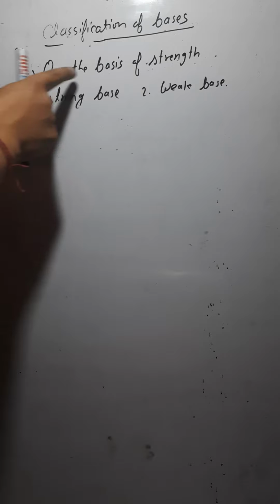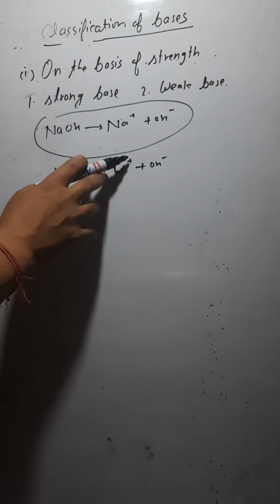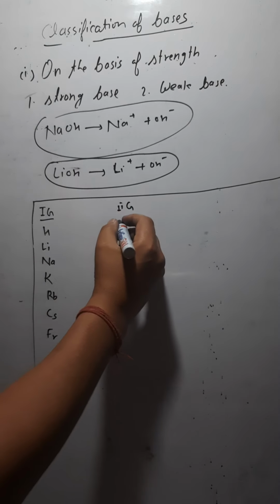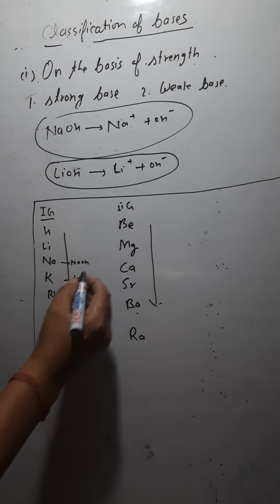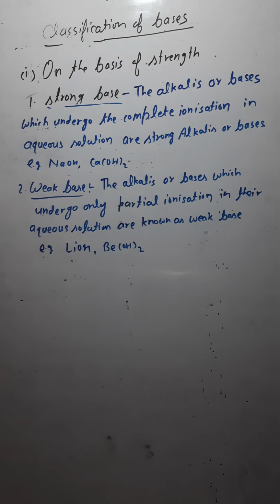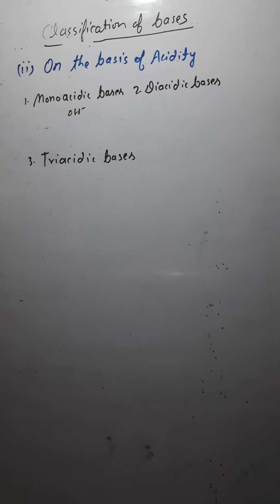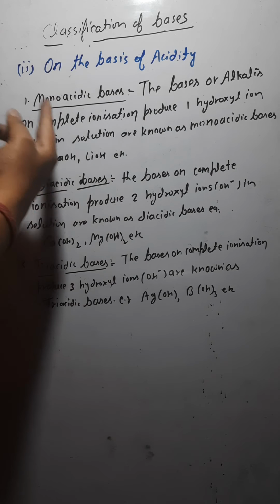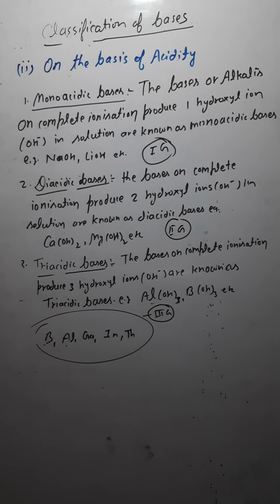Science for Class 10th, Acids, bases and Salts,Part 5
classification of bases